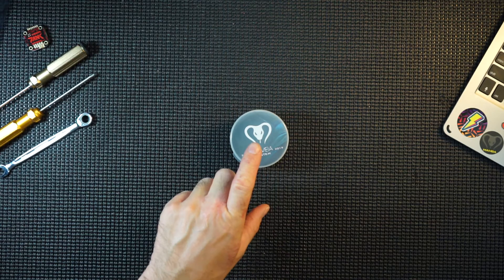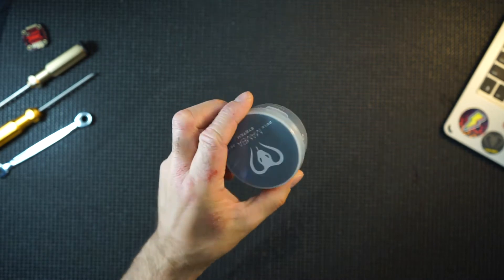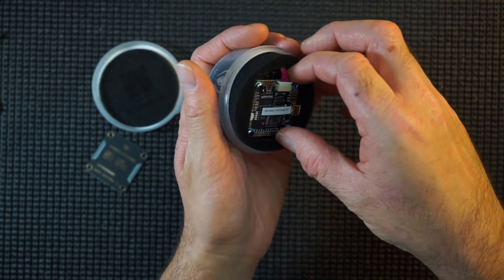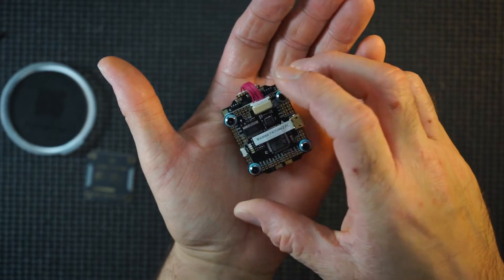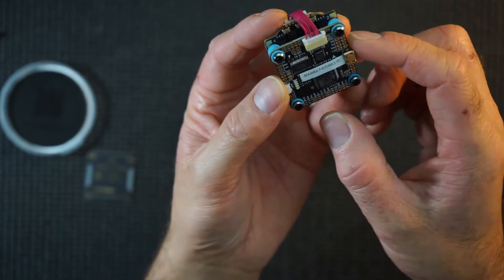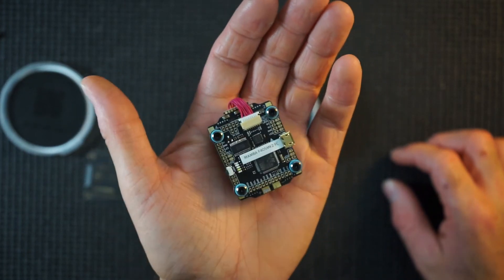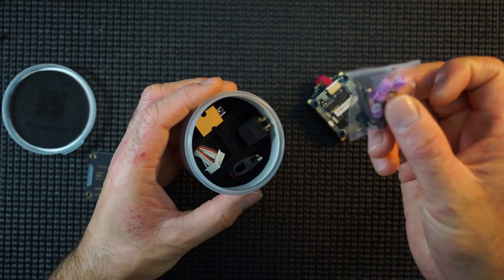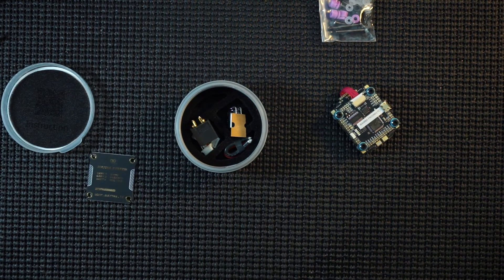Diatone Mamba f405 Flight Stack – best value for money flight stack currently on the market?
The Mamba F405 Mk2 flight stack – best value for money flight stack currently on the market.

It is a 4-6S compatible stack, with a 40A 4in1 ESC for the price of some flight controllers alone!.

Mamba F40 ESC
Item name: Mamba F40HV ESC
Input voltage: 3-6S (12.6V~25V)
Continue current: 40AA×4
Burst current: 40/50A (6S)
BEC: NO
Mounting: 30mm / φM3
Weight: 10g
Package Included:

1 x Mamba F405 MK2 Betaflight Flight Controller
1 x Mamba F40 HV ESC